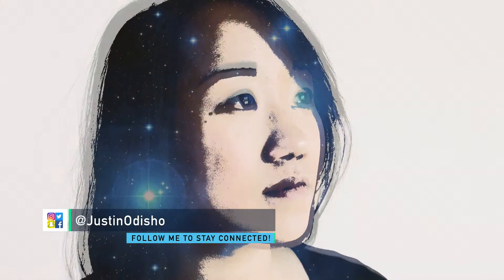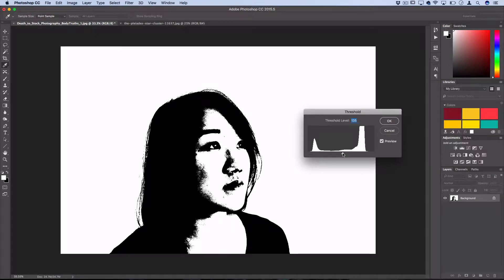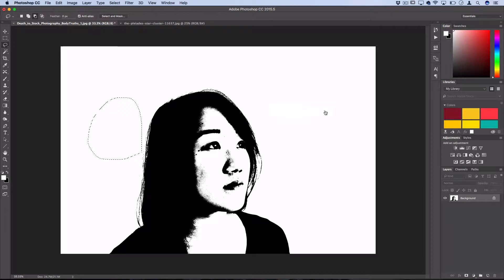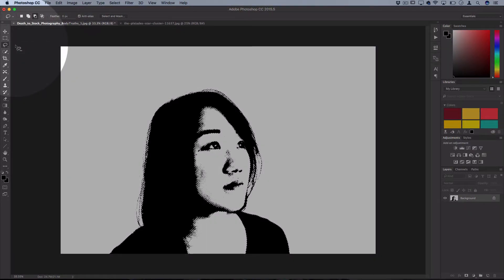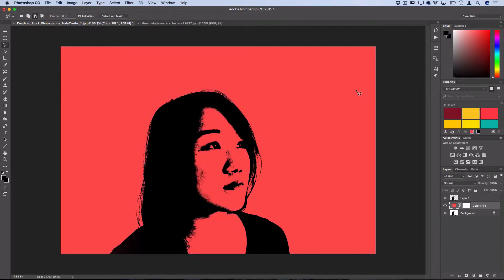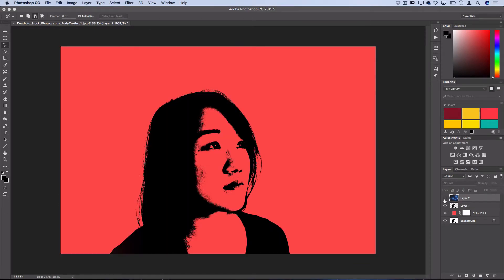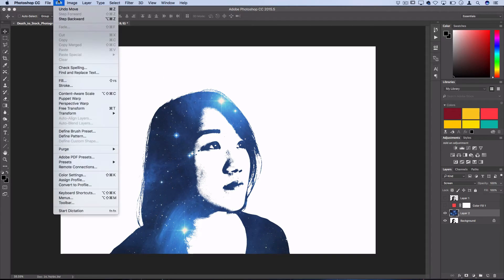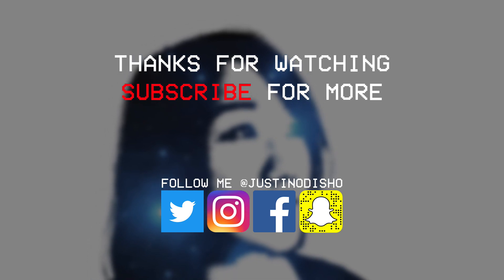Photoshop Tutorial: Galaxy Face Photo Manipulation Effect